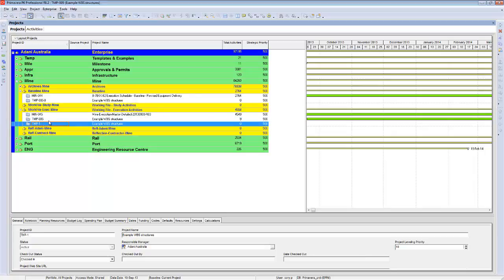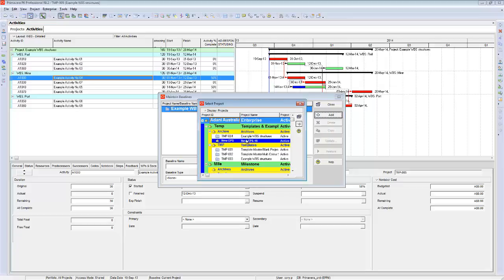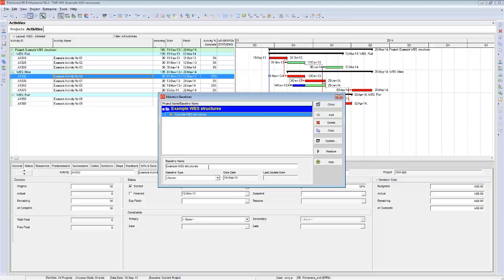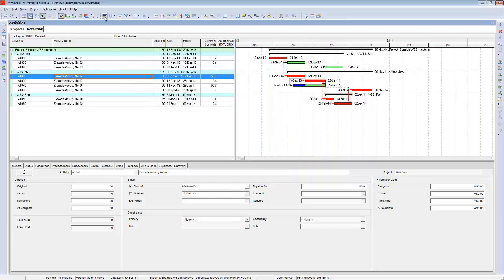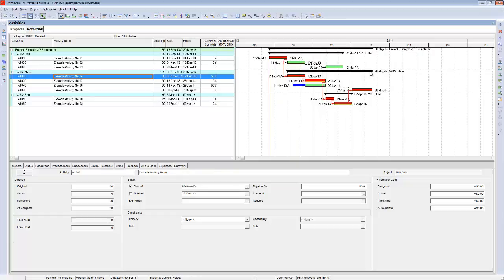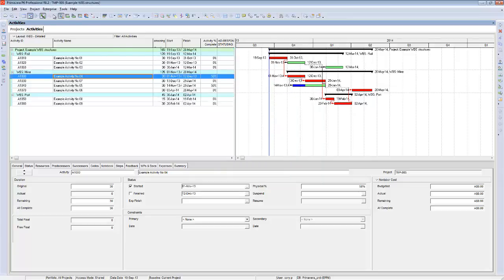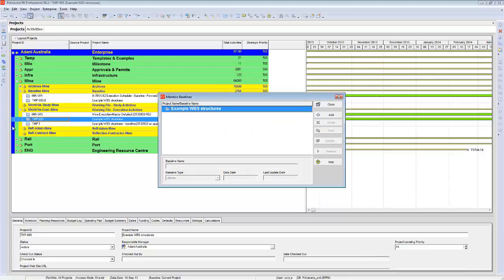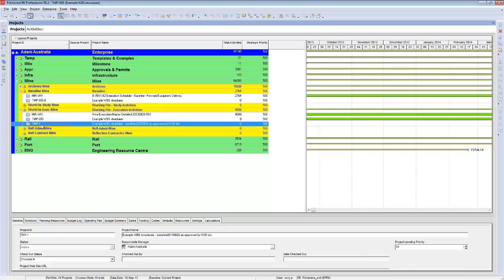Primavera Video10 Baselining